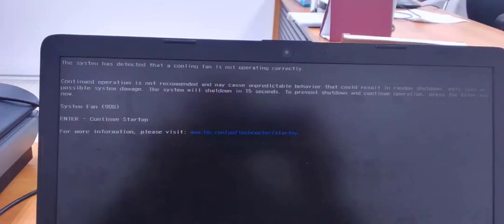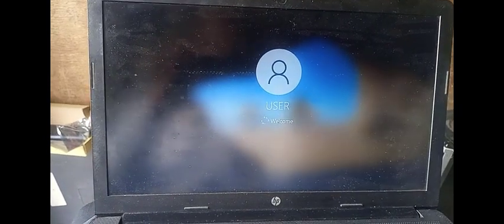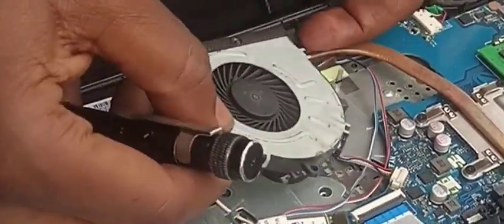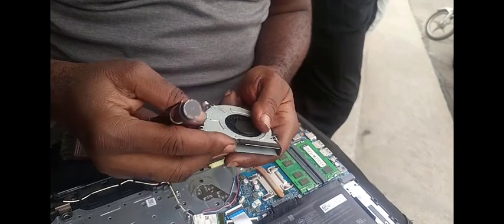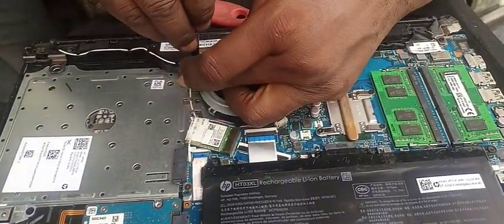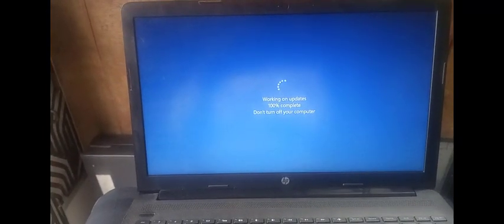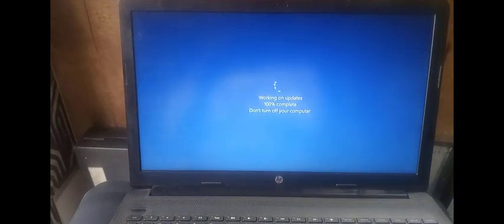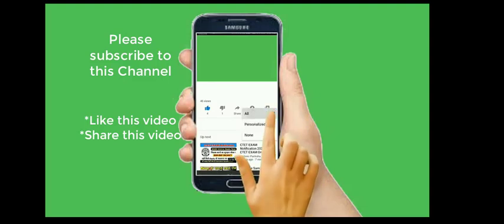Laptop Fan Problem Solved: Cooling Fan Is Not Operating Correctly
The system has detected that a cooling fan is not operating correctly error message is resolved here..

The error message comes up when the laptop cooling fan misbehaves
error message is
The system has detected that a cooling fan is not operating correctly error
continued operation is not recommended and may cause unpredictable behaviour that could result in random shutdown.